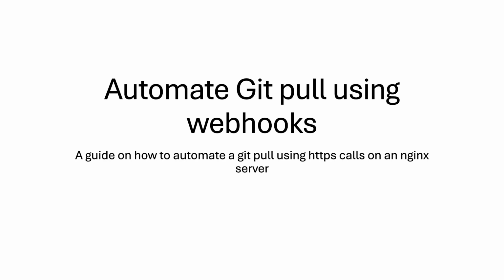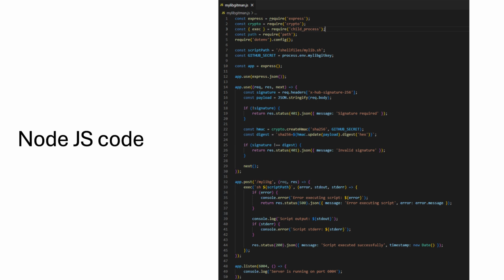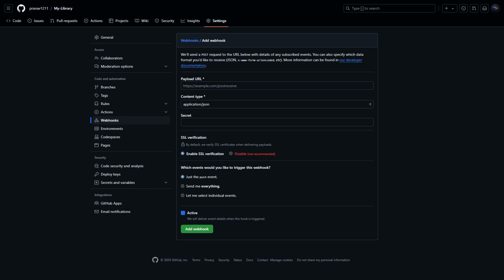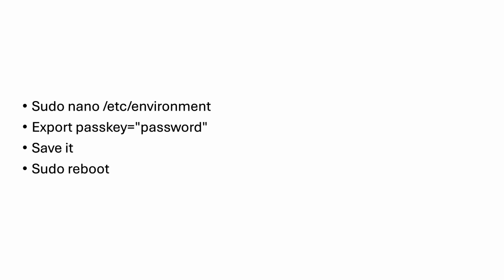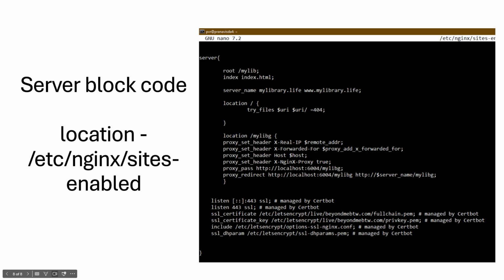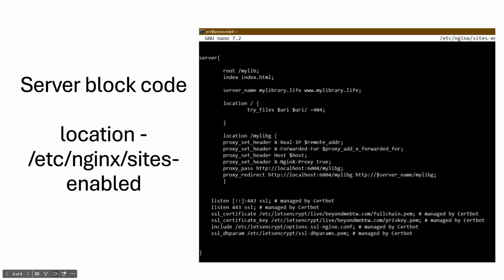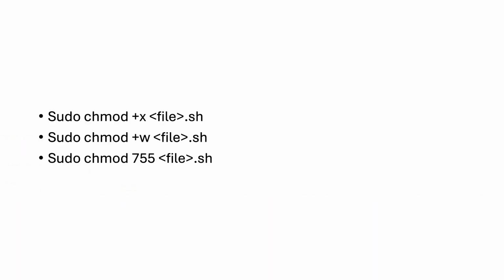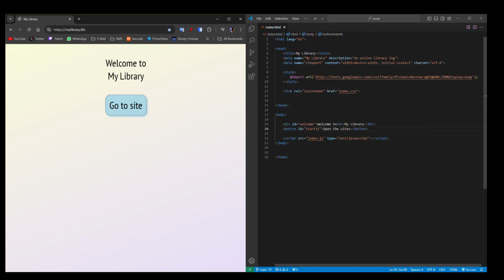Automating Git Calls with Webhooks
Wondered how to make life easy with Github? The in detial tutorial is all you ever need to know. Have a question? Enjoy and Happy Coding.